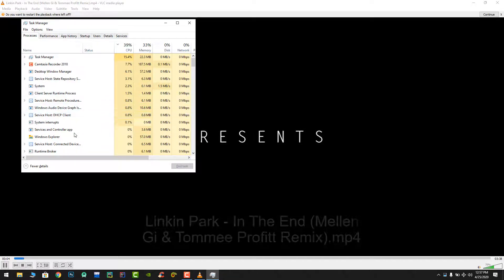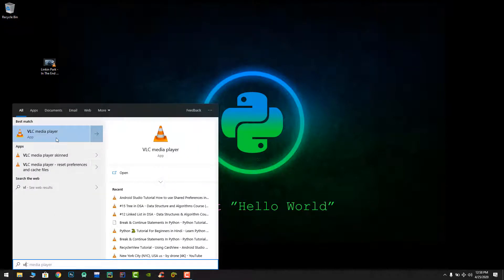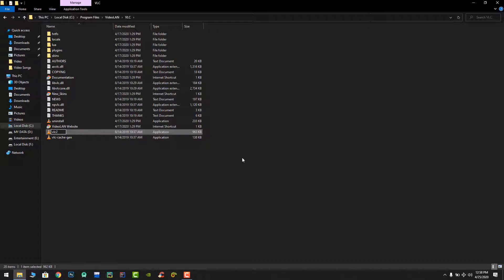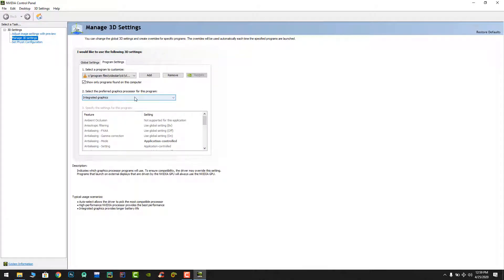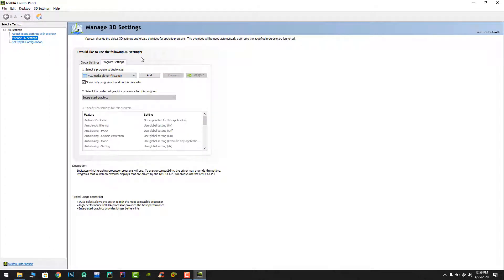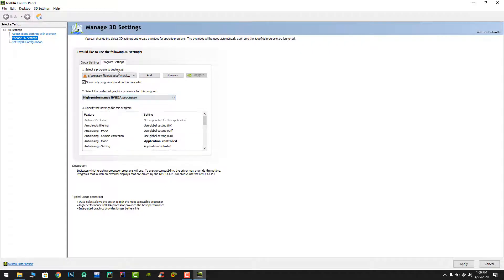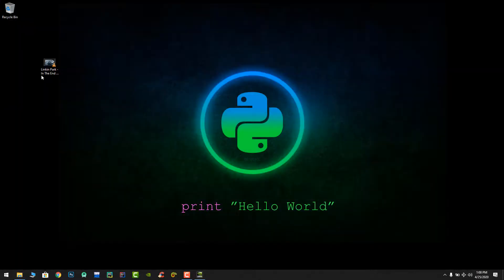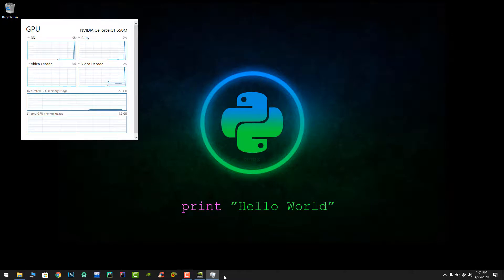How to force VLC media player to use Dedicated GPU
Hello beautiful people, I was facing that problem with my own laptop too, so I thought to share this trick with you guys. Follow steps carefully.

For any suggestion or complaints, please comment.